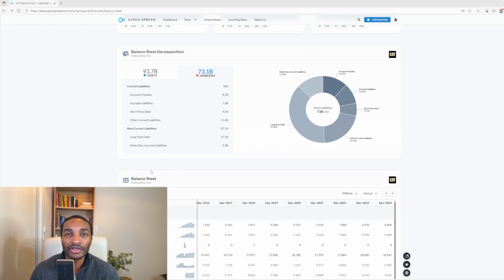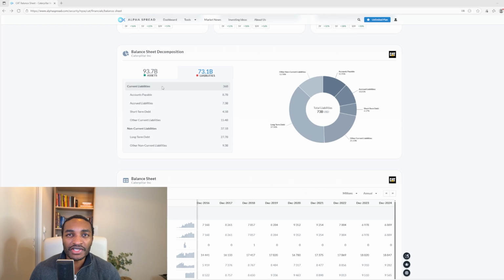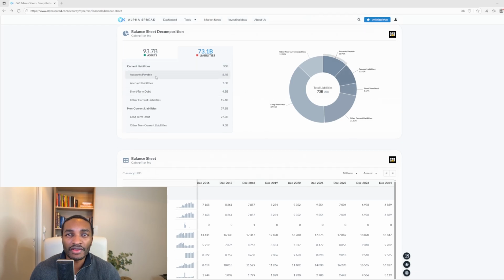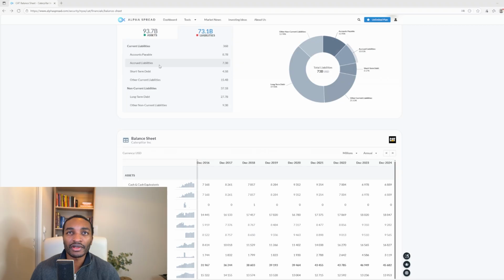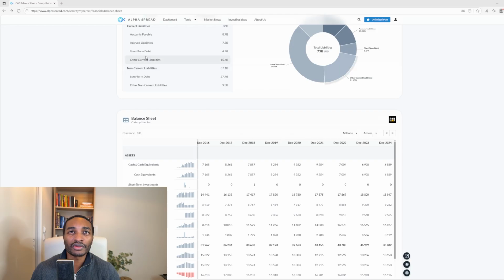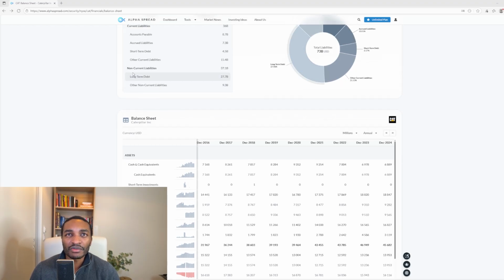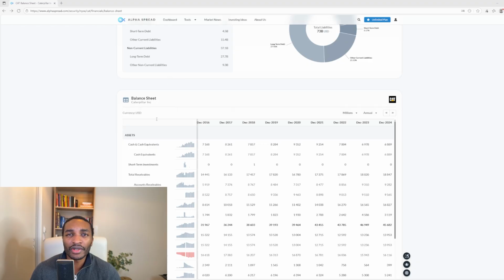What are liabilities? Balance sheet explained Part 2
In this video, I break down what liabilities really are and how they fit into the balance sheet. Whether you're new to accounting or just want to understand your company's financial position better, this video will help you see how liabilities represent what a business owes and uses to create value.